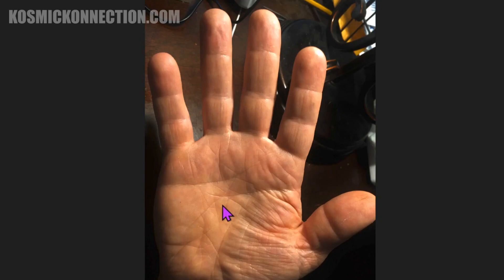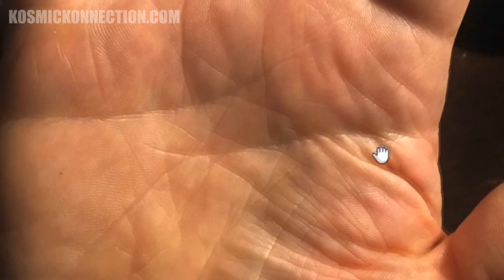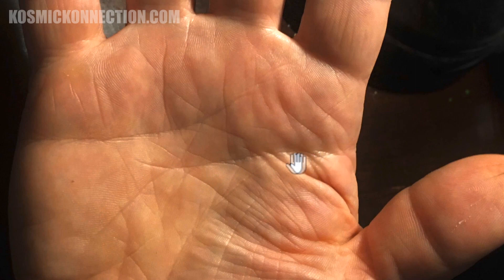How Smart Are You? This Will Show You In 3 Secs ...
Your Head line will show how well you use your Mental Energy, Anthony Explains .

Kat Anders has a Master's Degree in the Health Sciences, a Bachelor's Degree in music, and has performed over 6000 hand readings for well over 35 years. Kat is developing 'Kat's Krew' of seasoned Analysts.